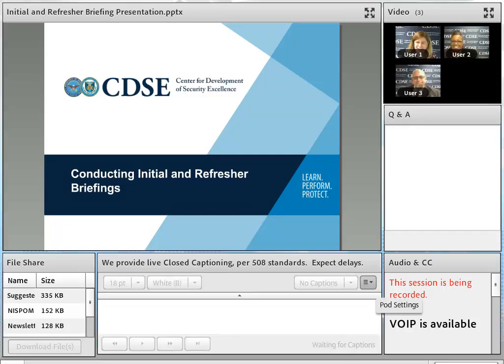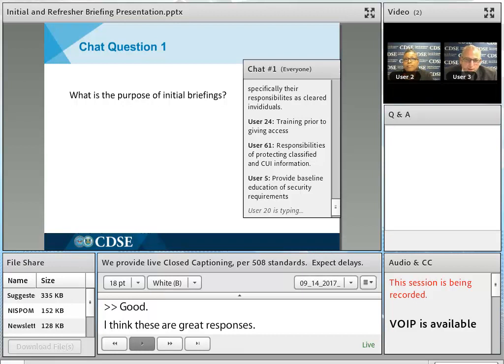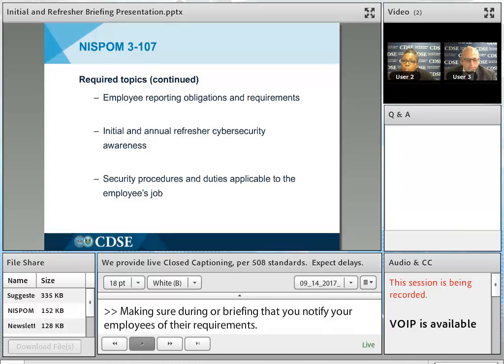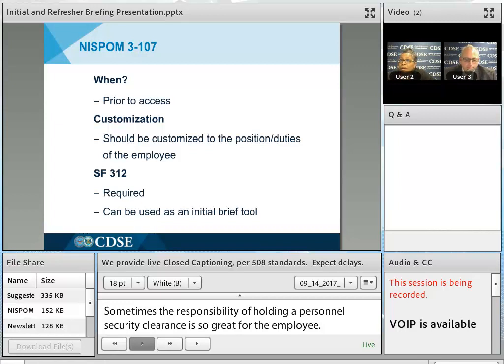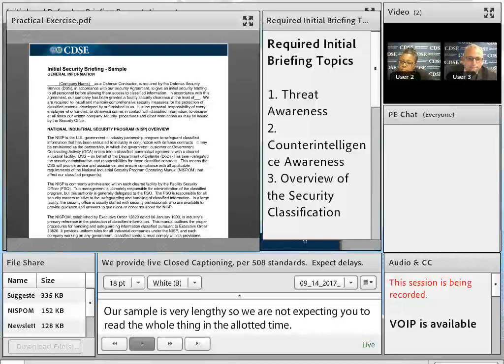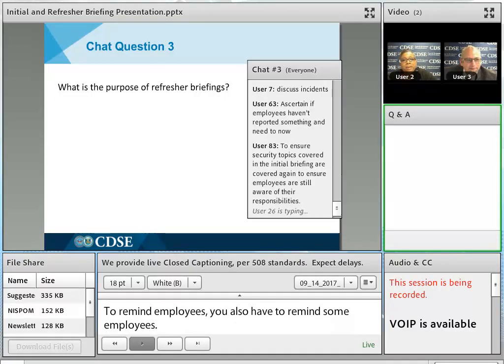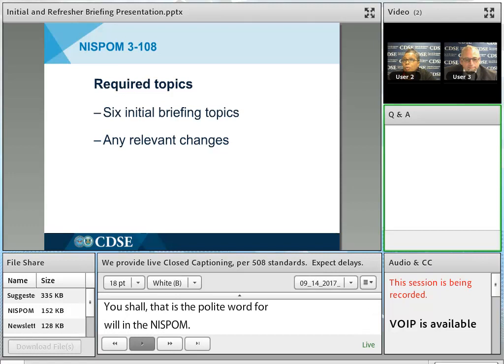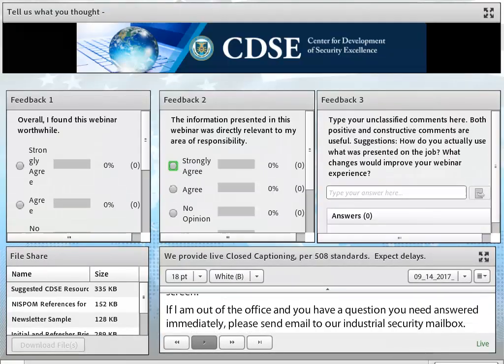Conducting Initial and Refresher Briefings 091417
This webinar recording will assist you in understanding the initial and refresher briefings required by the NISPOM.